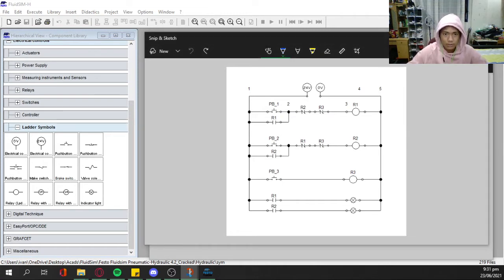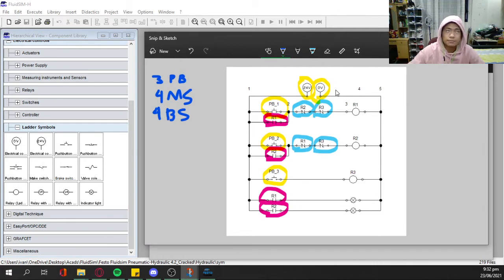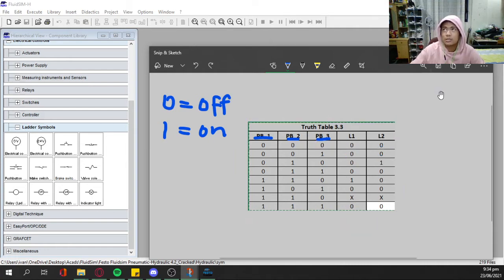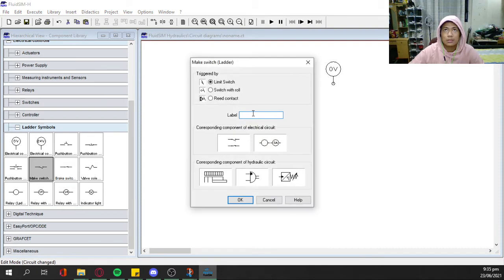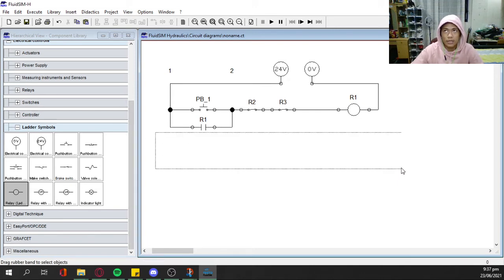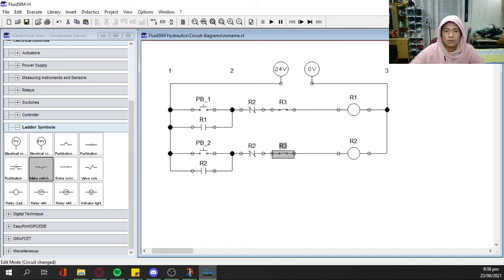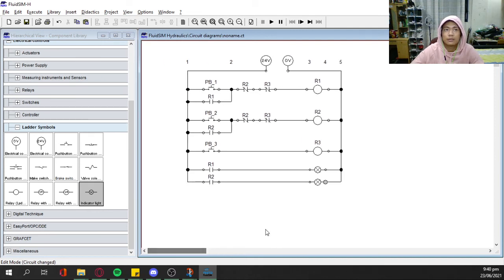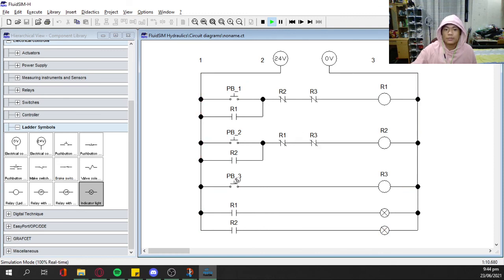Module Exam 1 - Video Presentation | ECEA103-1L/B6 | Relay Latching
Module Exam 1 - Video Presentation/Demonstration

REYES, Ivan Ross M.
ECEA103-1L/B6

2:23AM - Sharou